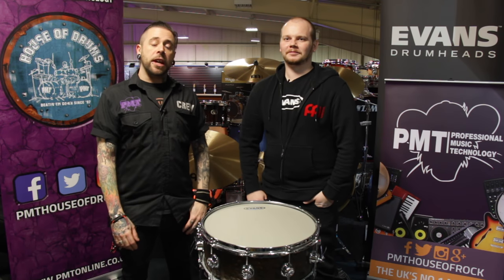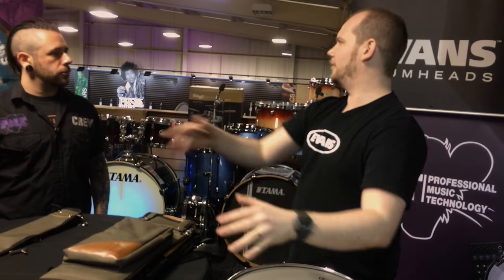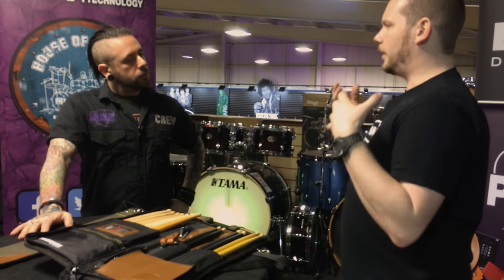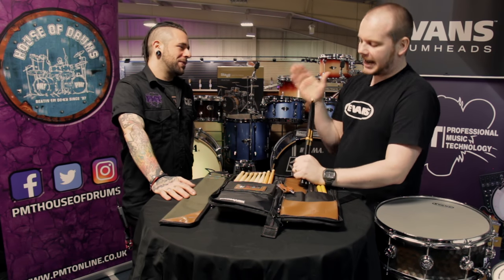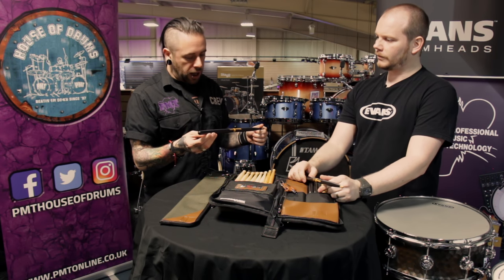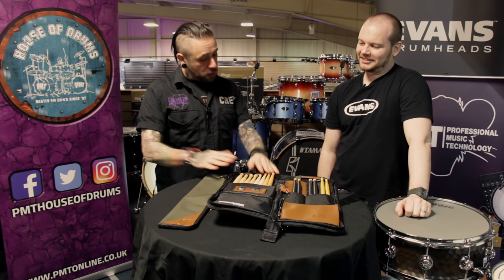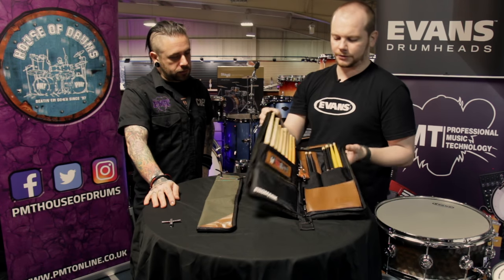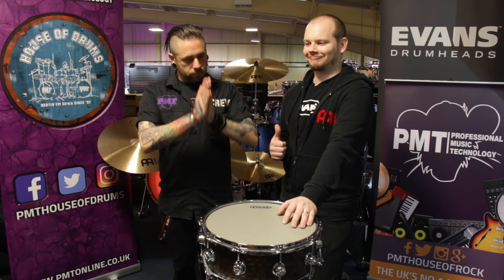2017 Promark Drum Stick Range (ActiveGrip, Signature Series & Accessories)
Mel from PMT House Of Drums and D'addario UK's drum specialist, Ben Alldred, are at PMT Manchester...and in this video they're discussing the latest drum sticks and accessories from Promark!

Featured products include the ACTIVEGRIP range, Glenn Kotche, Kimberly Thompson, Matt Halpern and Anton Fig signature sticks, Concert One & Two orchestral sticks and the new Sliver Essentials and Transport Deluxe stick bags...all now available from your local Professional Music Technology.